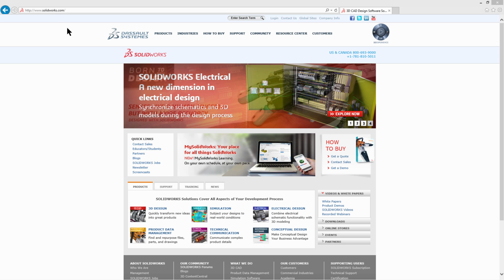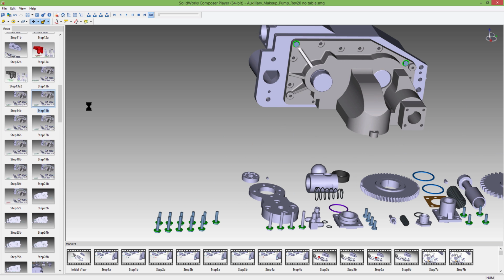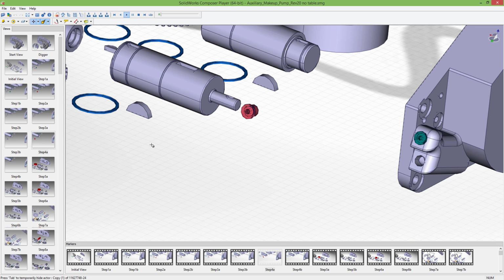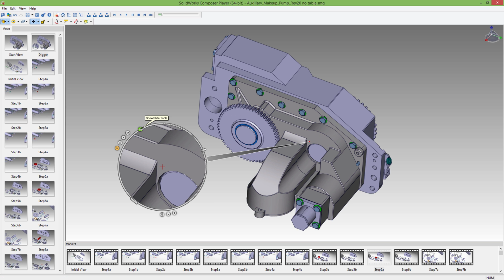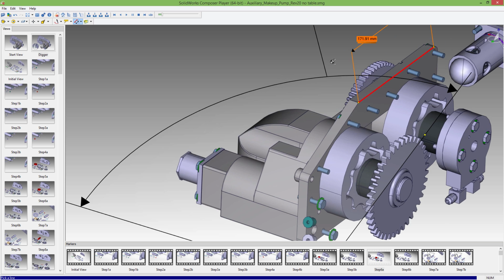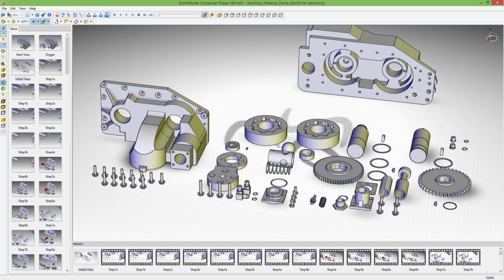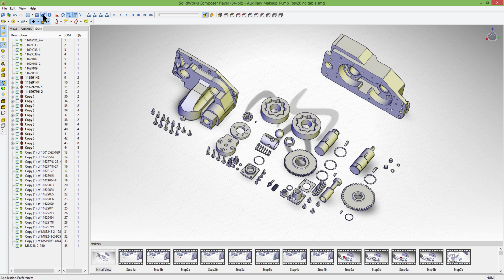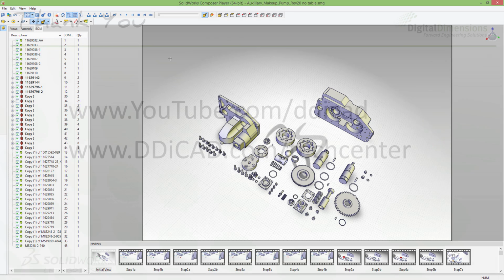DDi CADcast 20: SOLIDWORKS Composer Player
This CADCast covers how to use the SOLIDWORKS Composer Player application to communicate your designs.